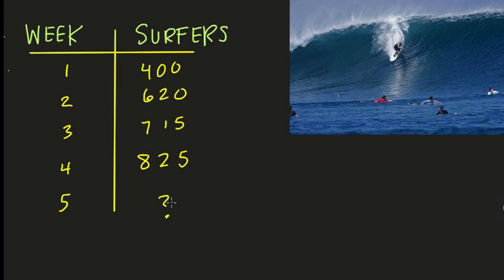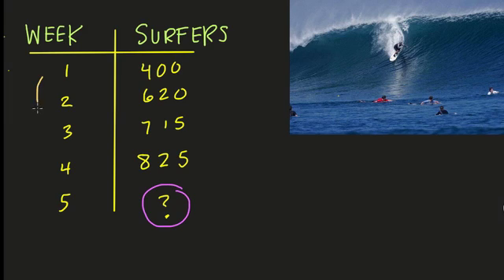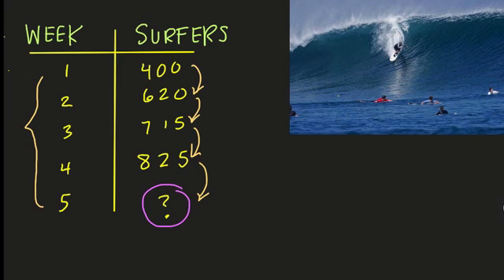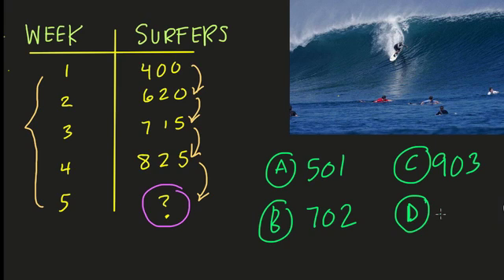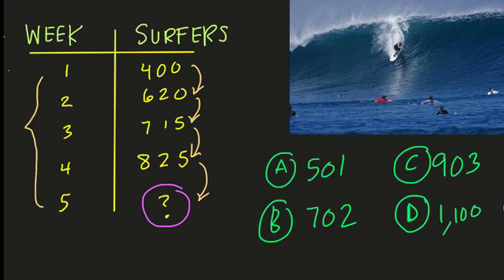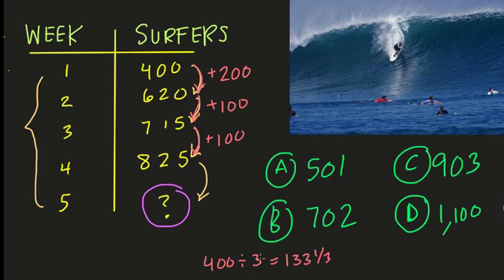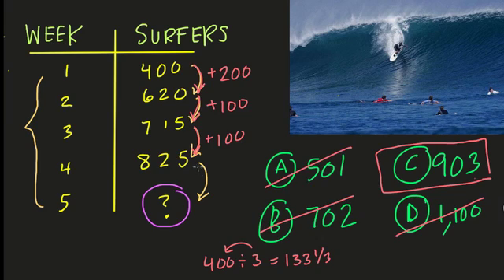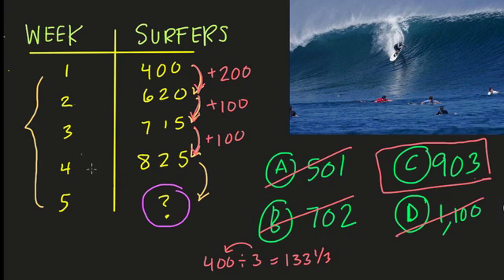Data prediction with surfers #35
looking at a pattern in a table to make a prediction